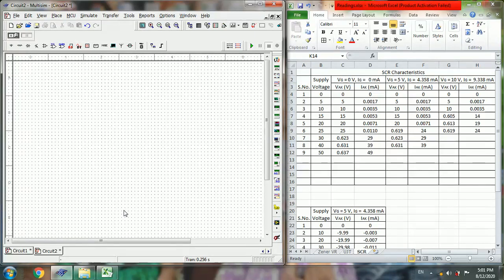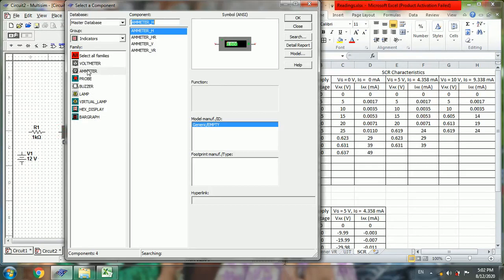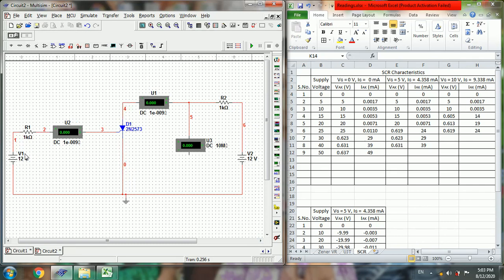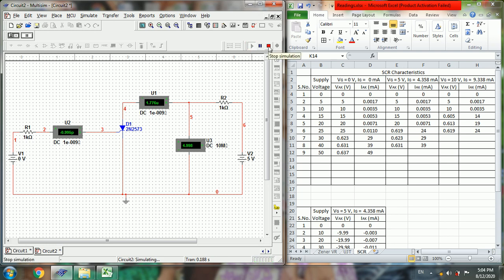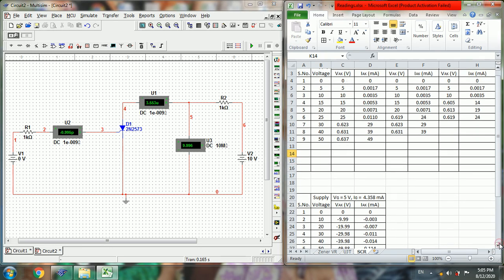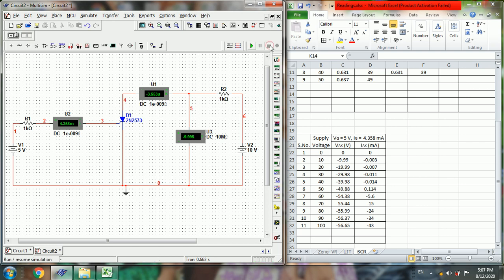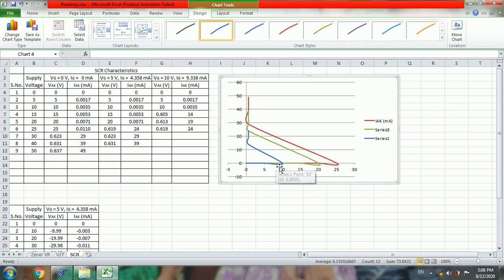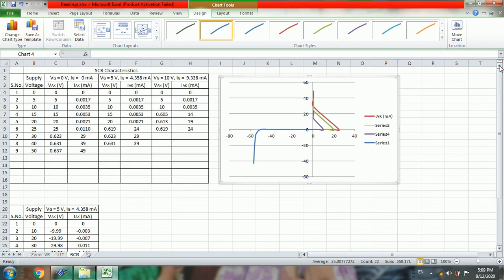Simulation of SCR Characteristics using MultiSim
This video gives demo on how to simulate SCR characteristics using MultiSim.